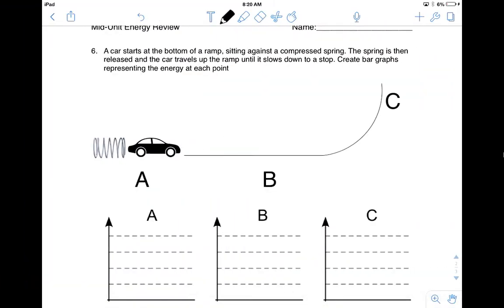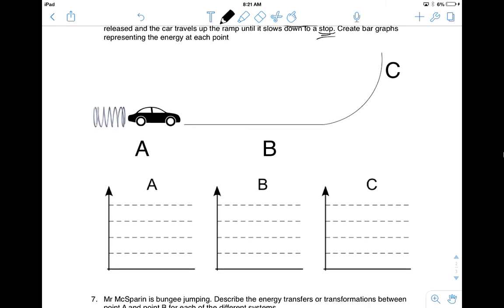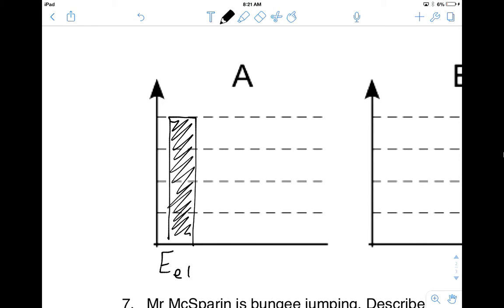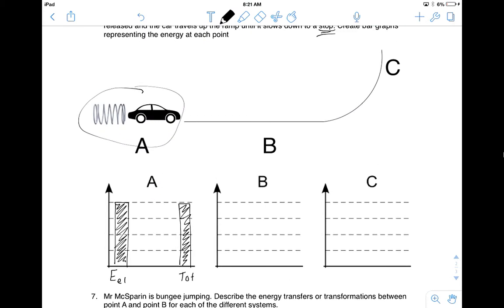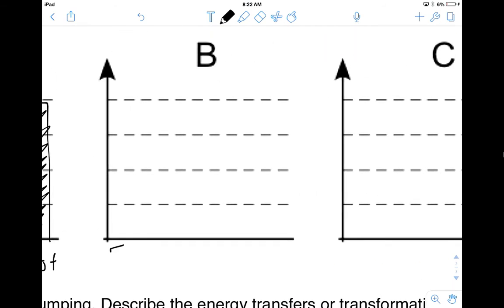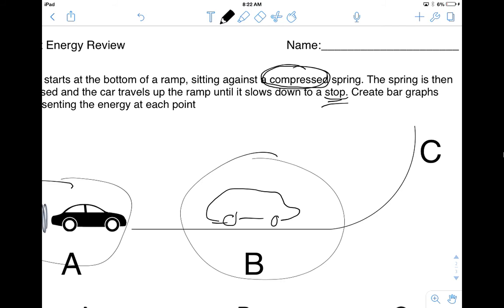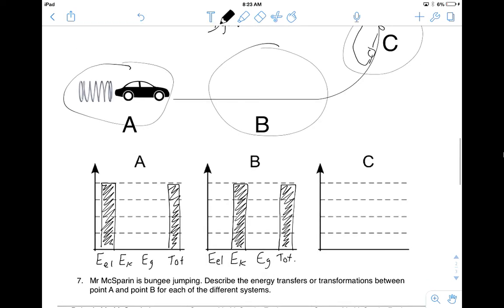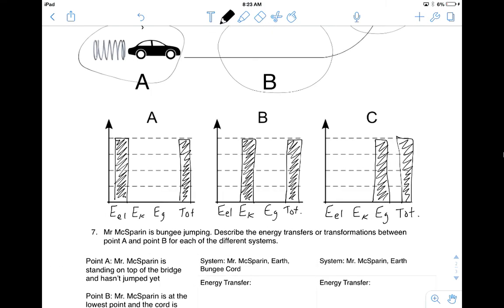Energy Review 6